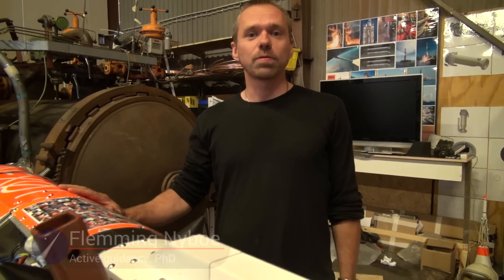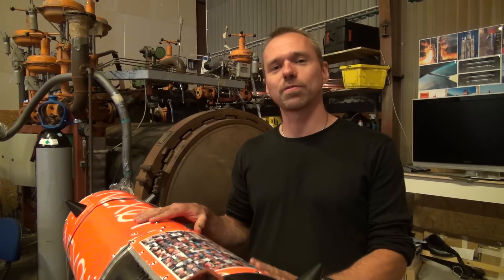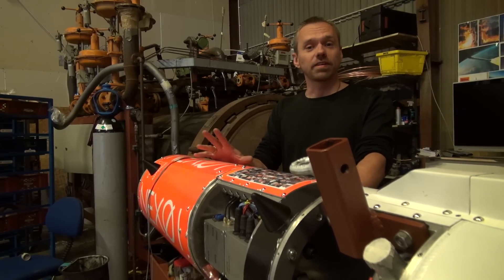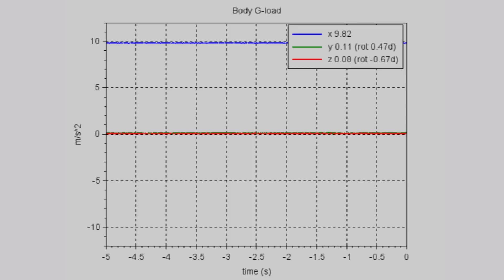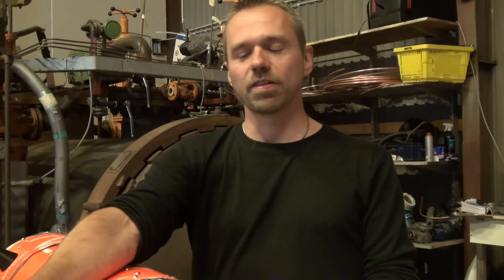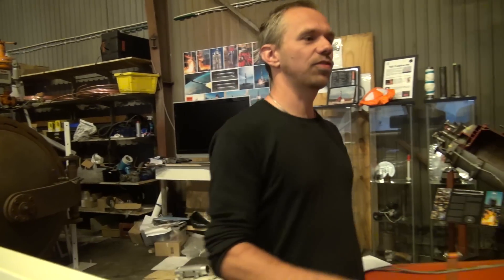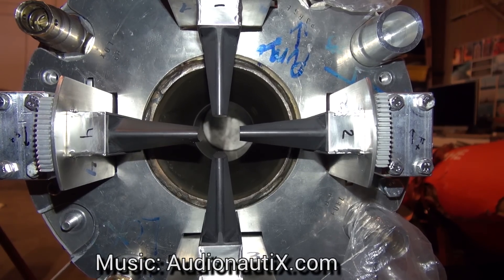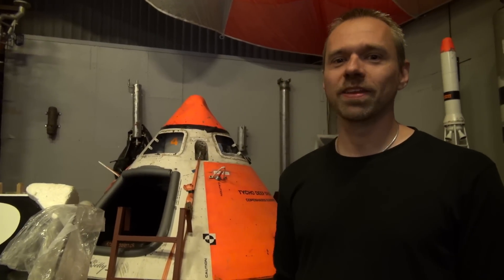Final adjustmens of the guidance system before launch of the Nexø 1 Rocket.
Copenhagen Suborbitals is the world's only manned, amateur space program, all 100% crowdfunded and nonprofit. In the future, one of us will fly to space on a homebuilt rocket.